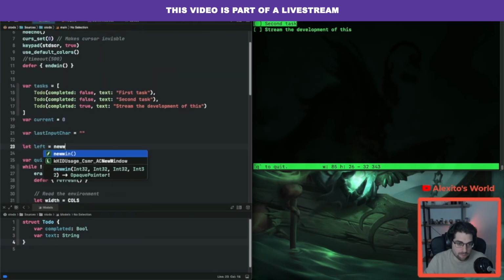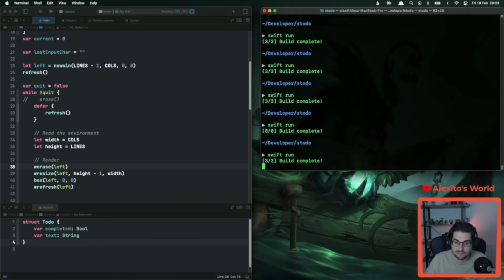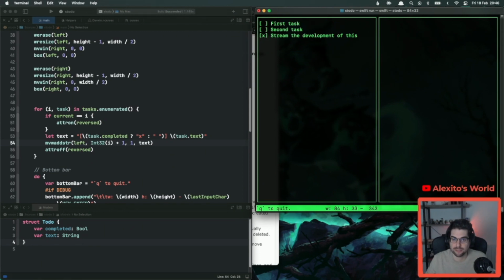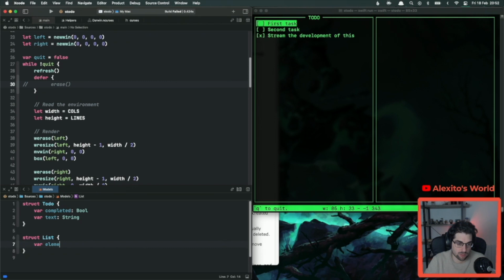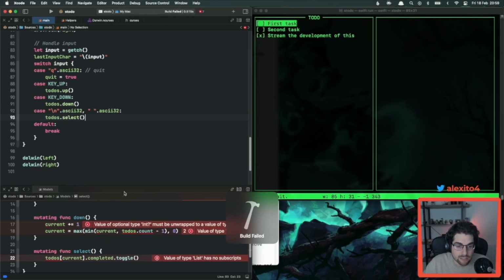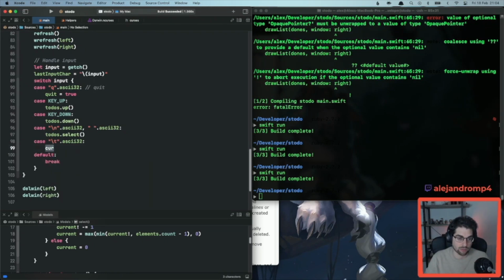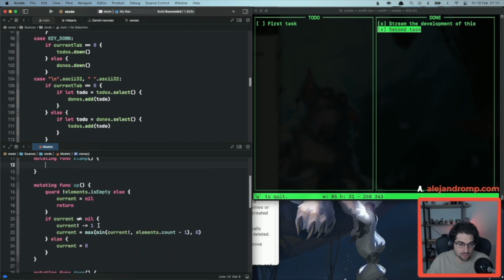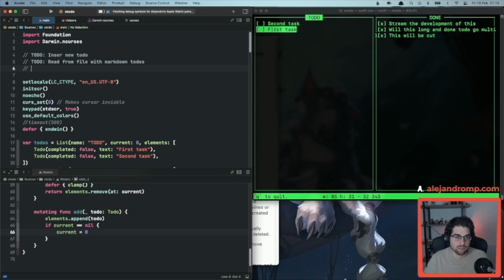A window for each list - Terminal UI todo app with Swift and ncurses - PART 4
Splitting the terminal into multiple "windows" with ncurses.